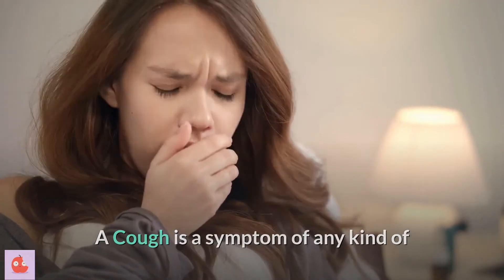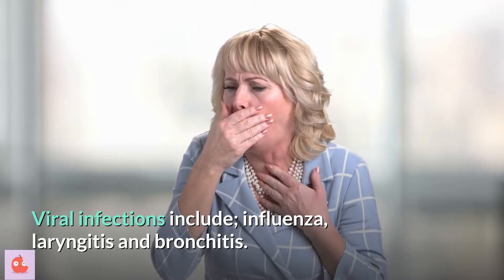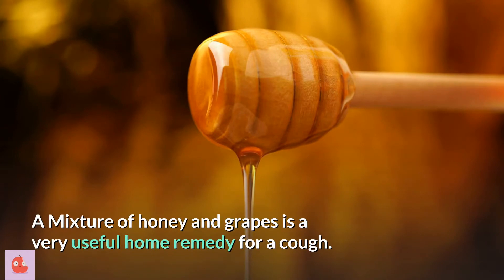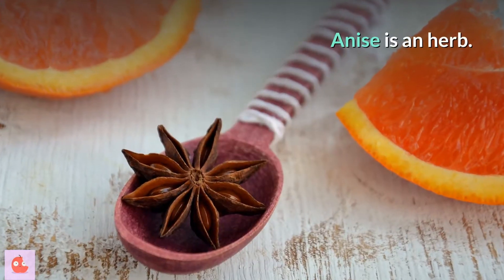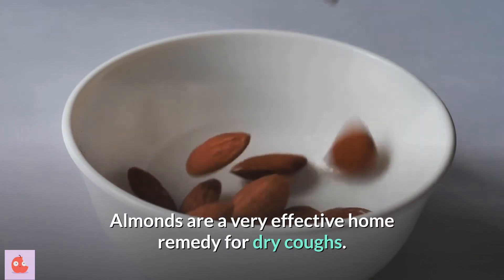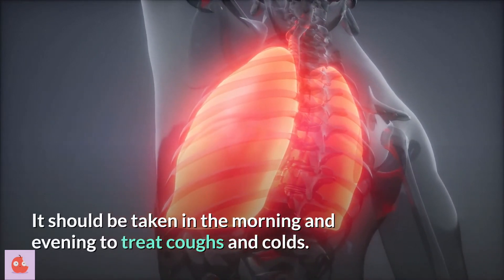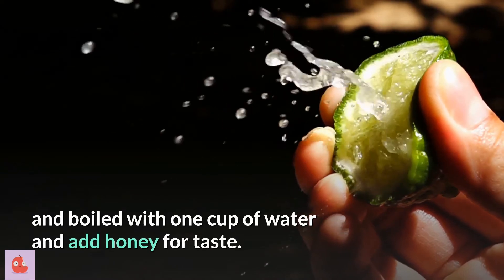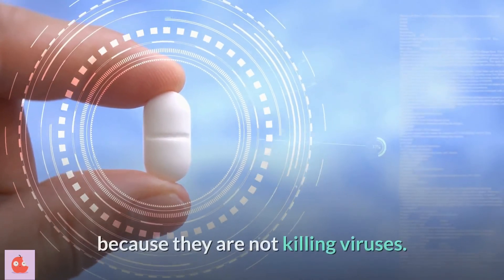5 Natural home remedies for a cough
In this video we look at 5 natural home remedies for a cough. These are natural home remedies that work better than cough syrups.

These remedies are effective and have less side effects compared to conventional medicines.